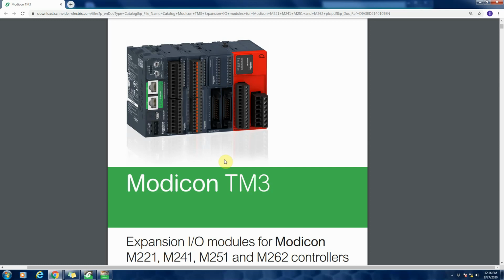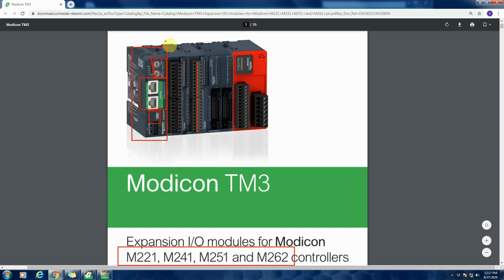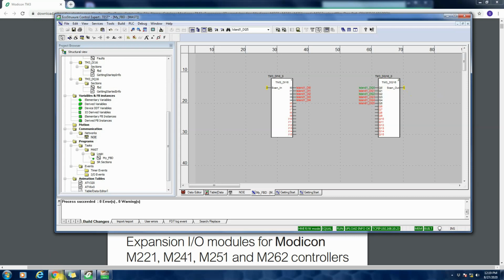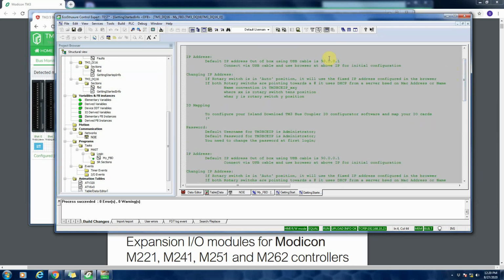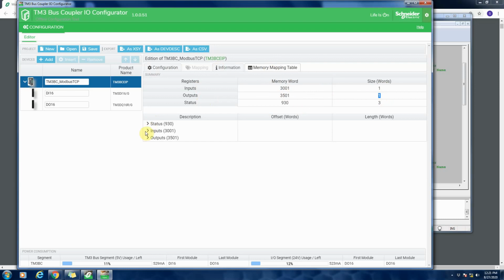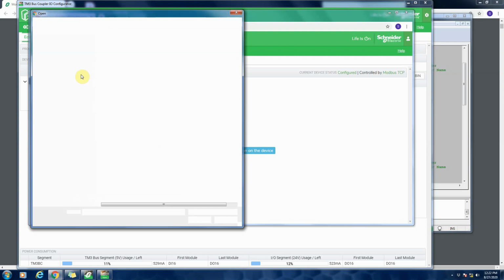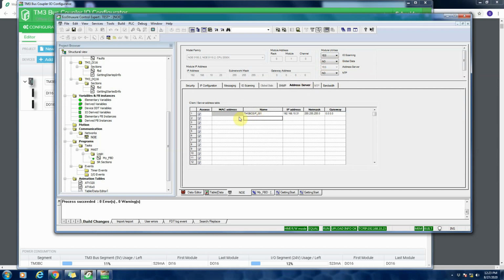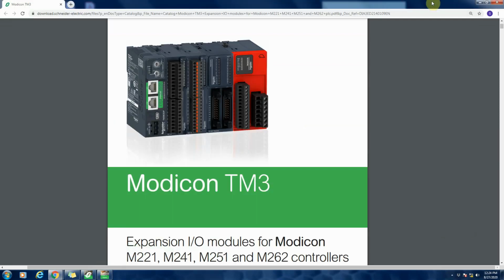M340 IO scanning to TM3 distributed IO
This is a basic video showing how to integrate Modicon TM3 distributed IO into a Unity / Control Expert project.